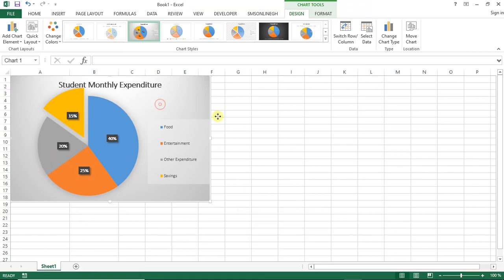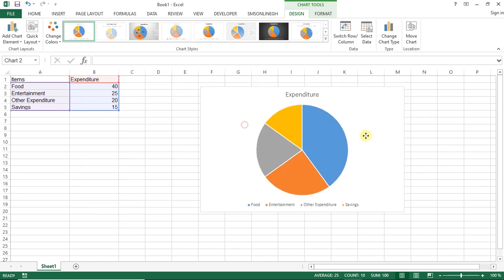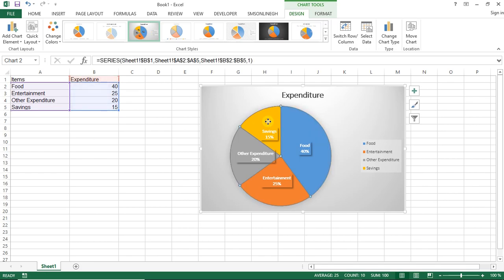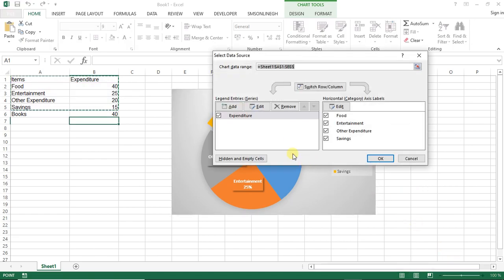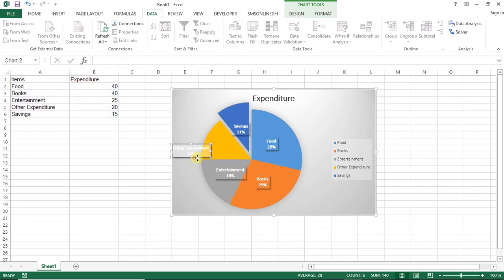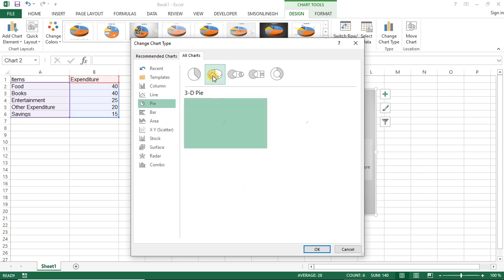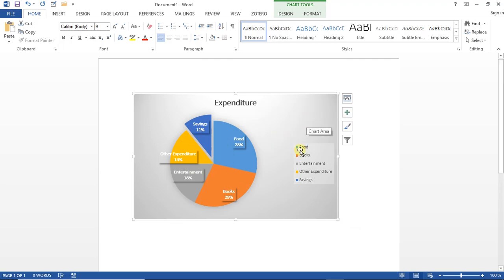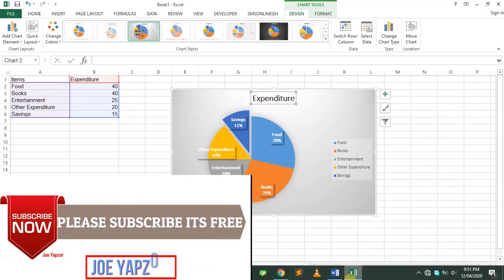How to Add, Insert, Draw, or Make a 2D or 3D pie chart in MS excel 2010,2013,2016 and 2019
In this video I will be taking You through the Steps to Add, Insert, Draw, or Make a 2D or 3D pie chart in Microsoft excel 2010,2013,2016 and 2019 and Export it to Microsoft Word. Its Quite a Simple Way.